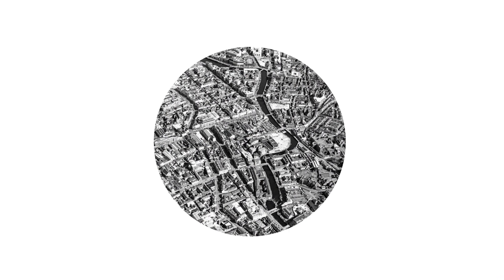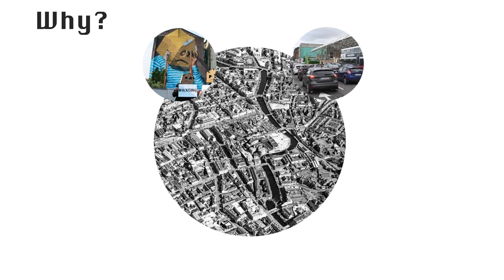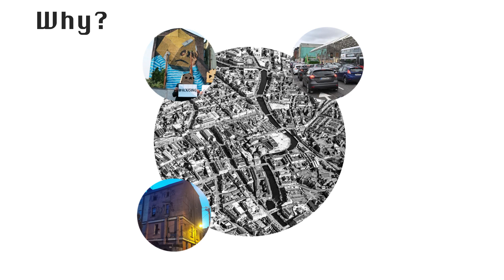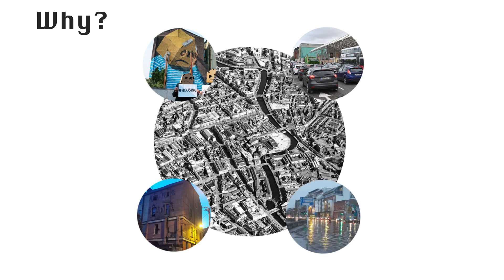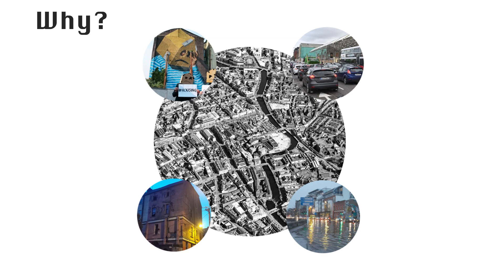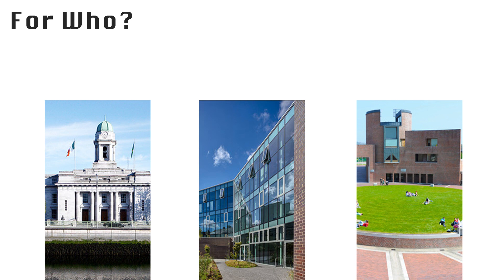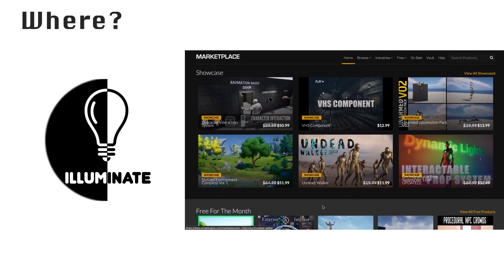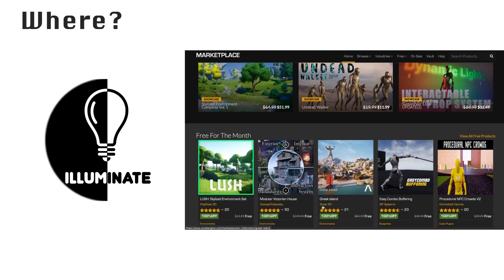Illuminate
Adam Nugent